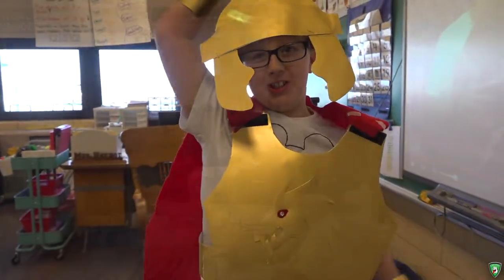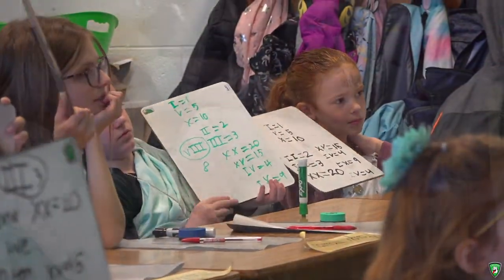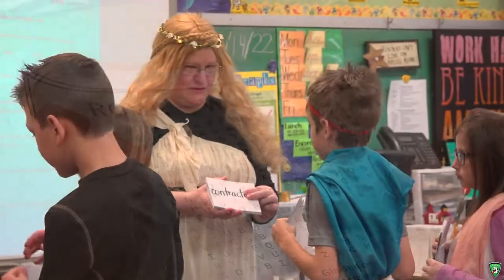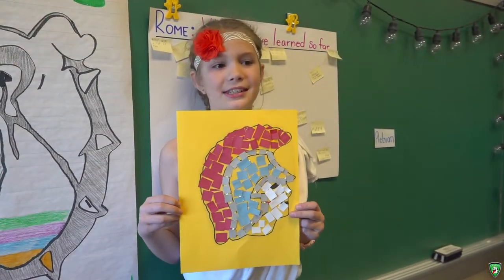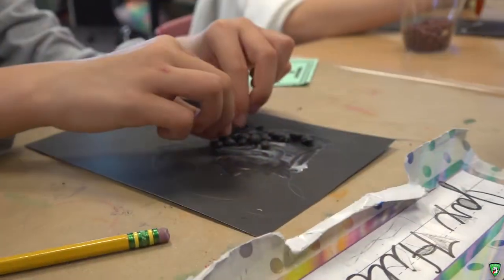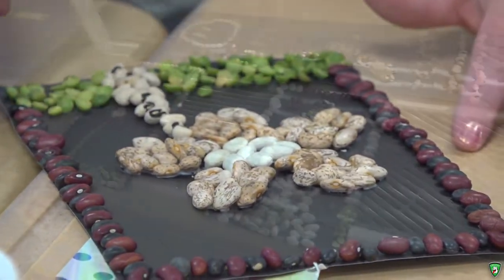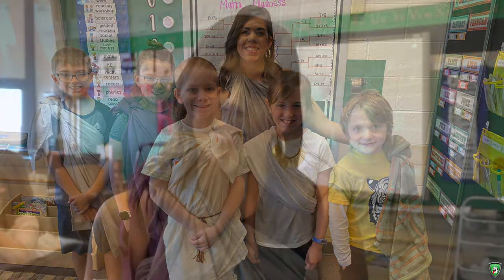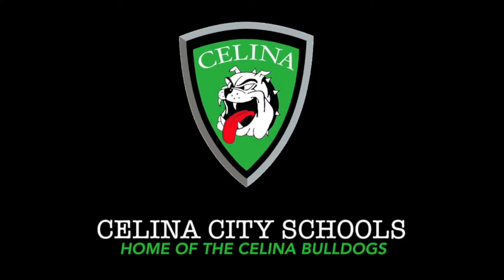Ancient Rome, 3rd Grade Activities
3rd grade students at C.E.S. have been learning about Ancient Rome in their Amplify Reading Curriculum.  Today they spent time at different stations throughout the 3rd grade hallway in different classrooms by making mosaics, erupting volcanos, and many other funs activities.